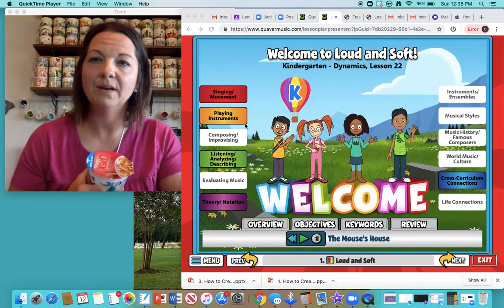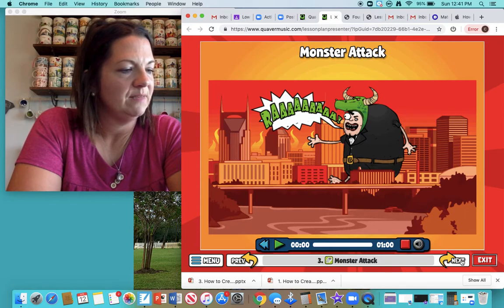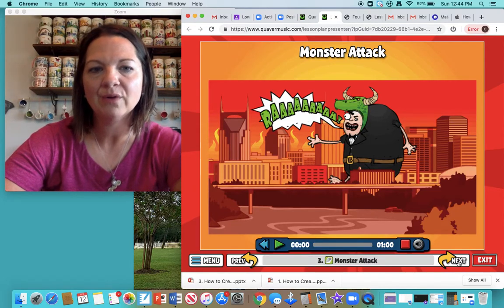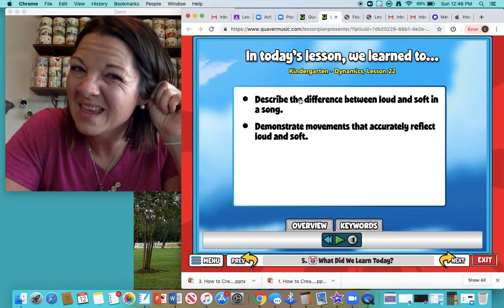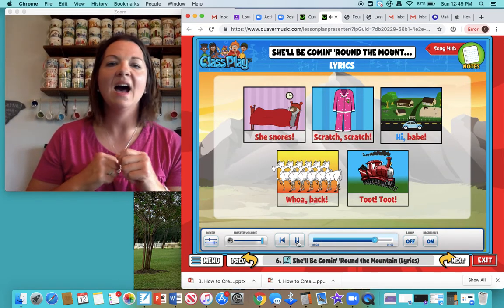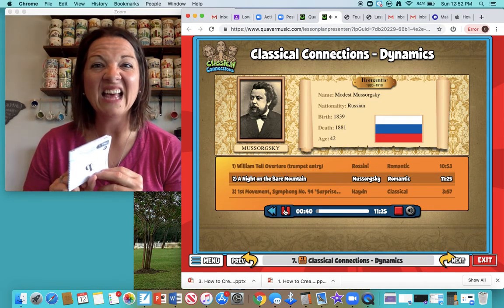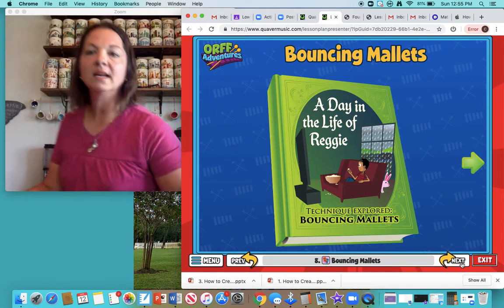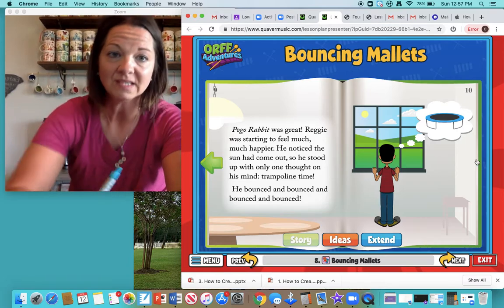Music Primary Loud and Soft (Dynamics) lesson 4.13.20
Dynamics with Loud and soft